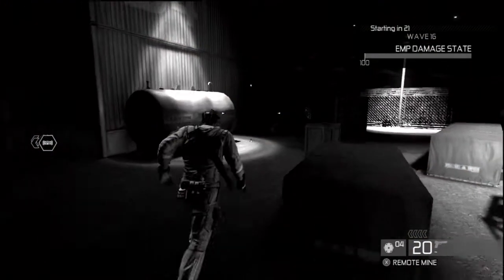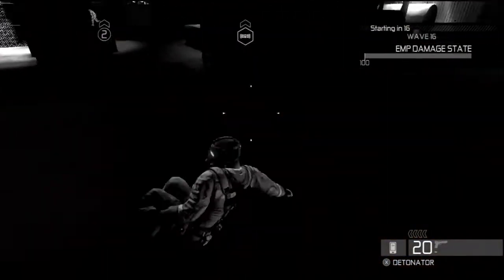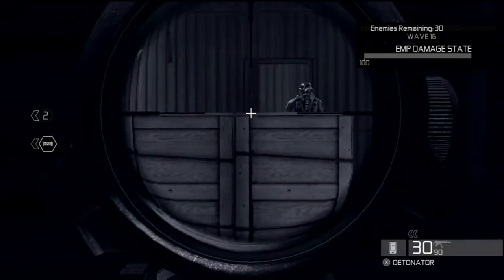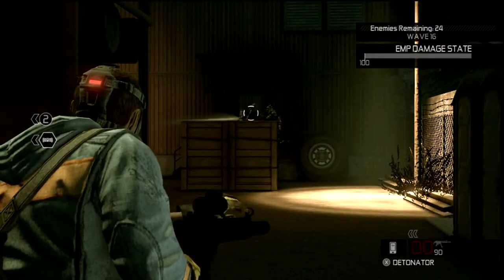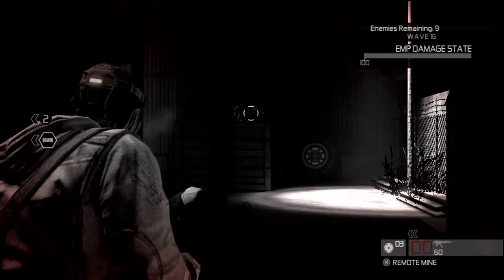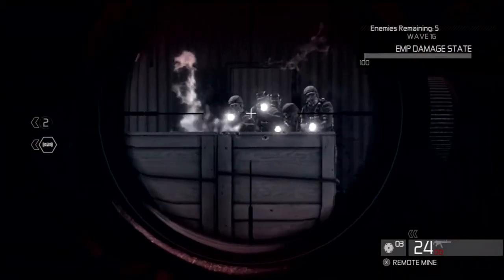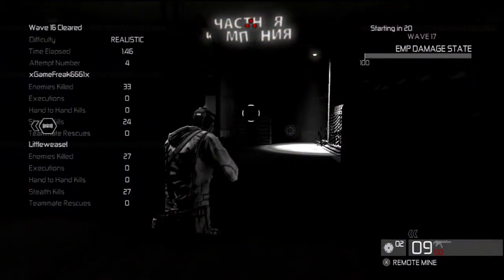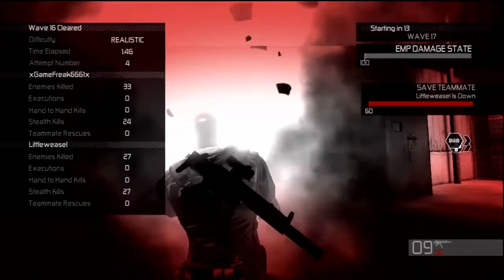Splinter Cell Conviction - Last Stand the Easy Way on Realistic on Lumber Mill 1